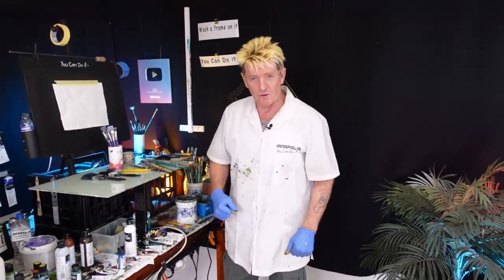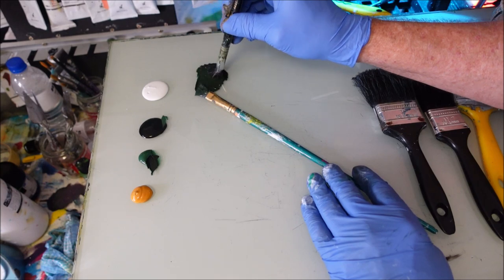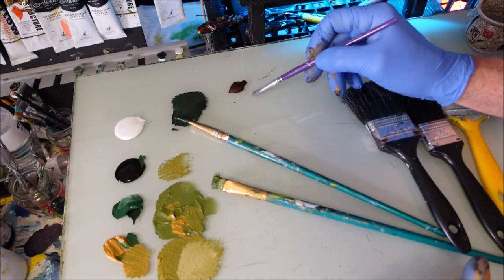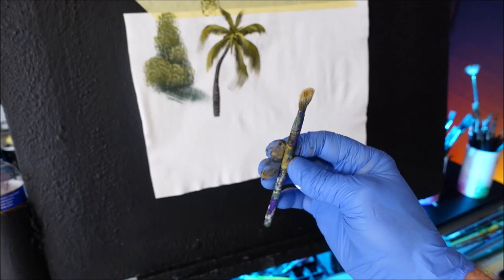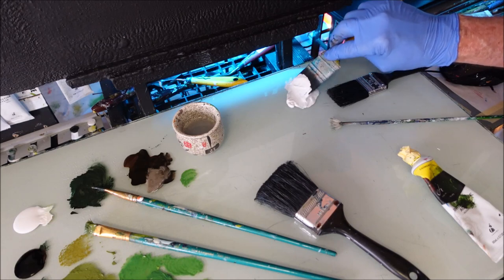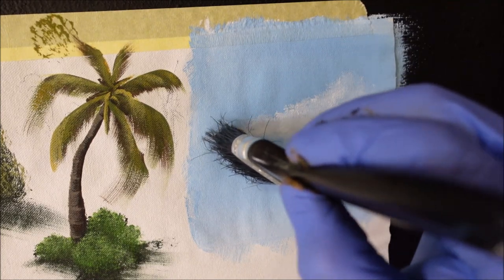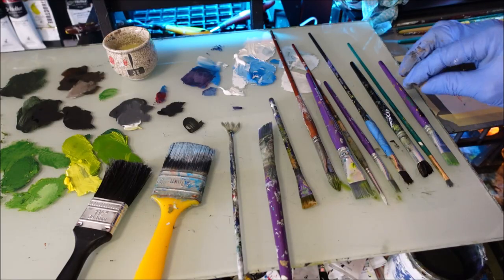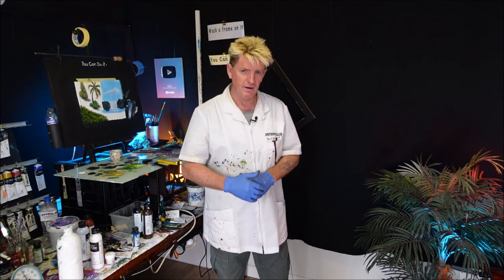#464 understand your brushes